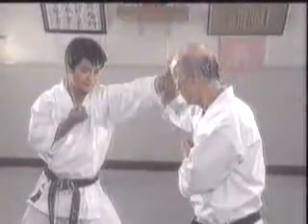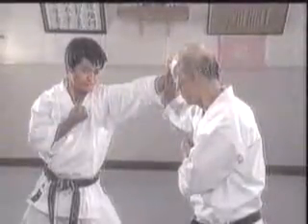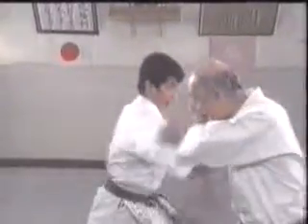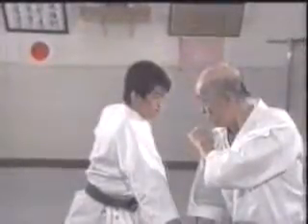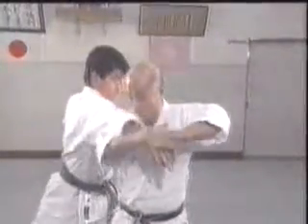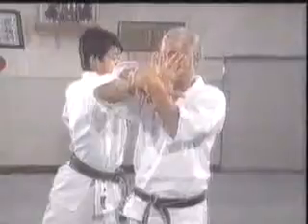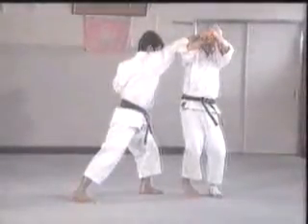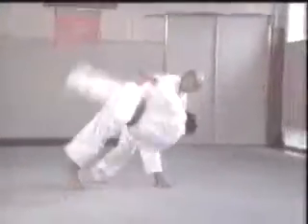Kihon gumite 5